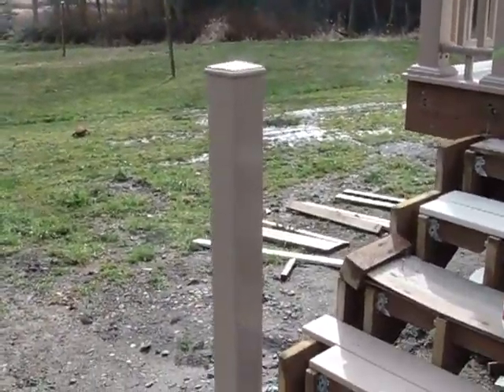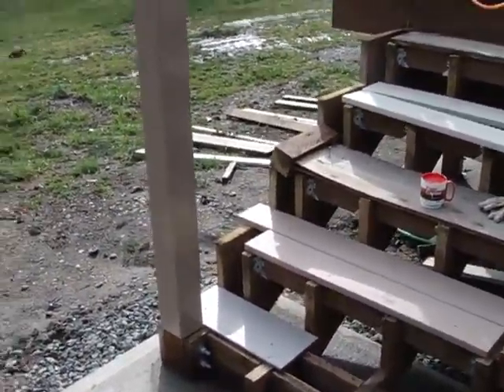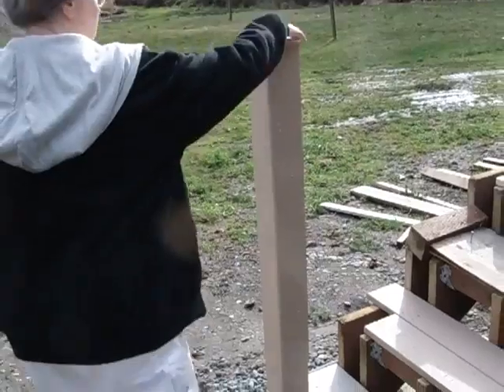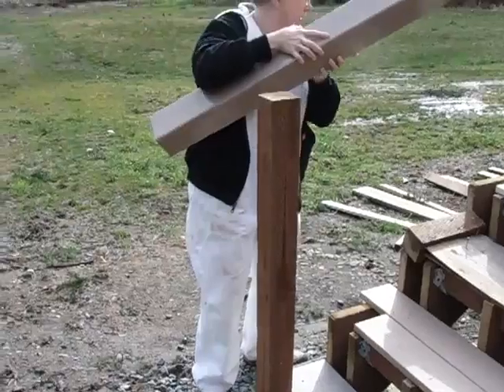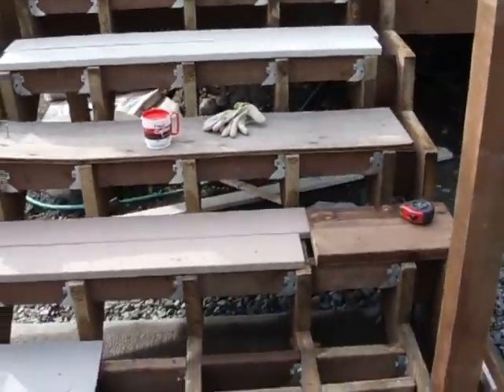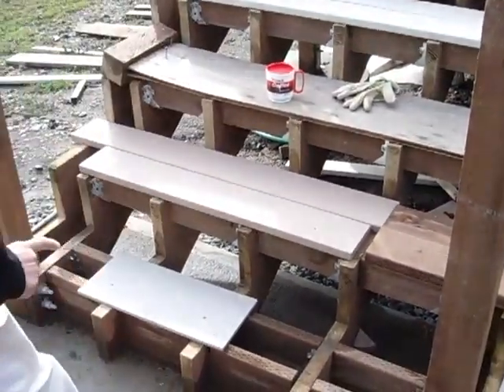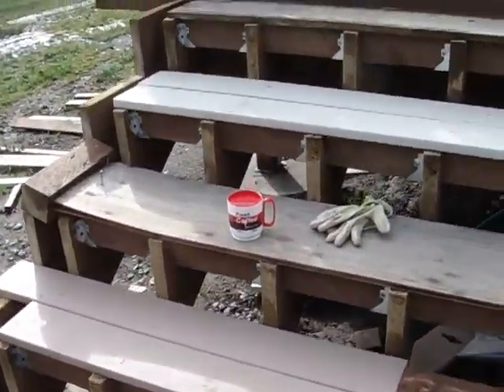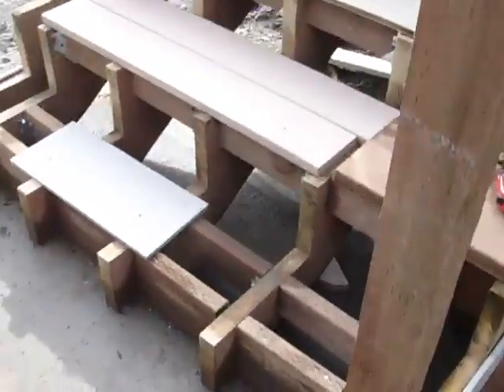Stairs...getting ready for treads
Tweaking the first stair with a reinforced from piece